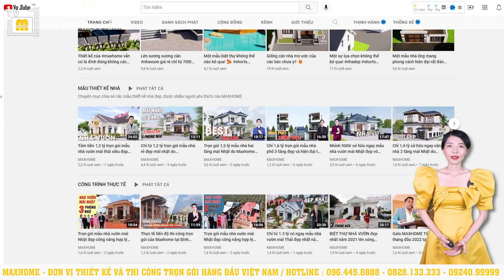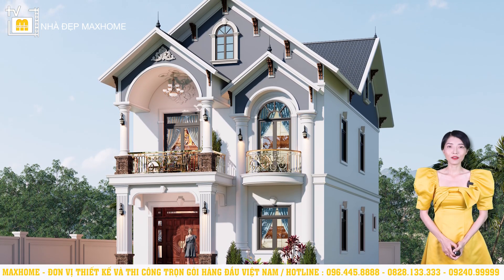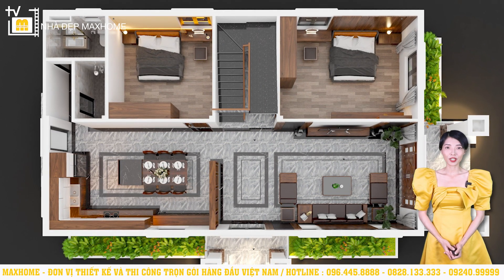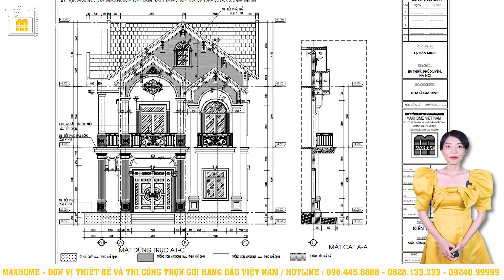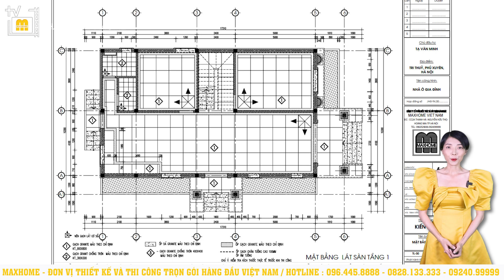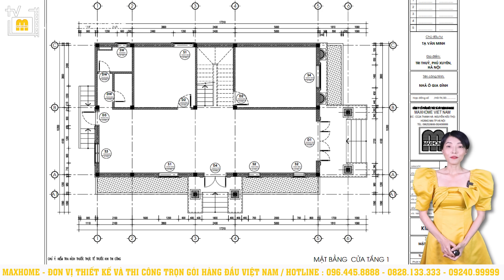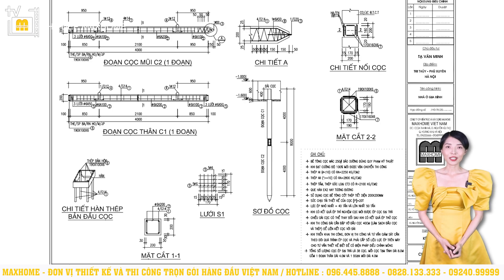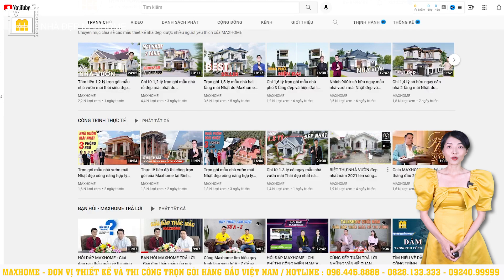1,8 tỷ TRỌN GÓI toàn bộ BIỆT THỰ Tân cổ điển 2 tầng siêu đẹp | MH01640